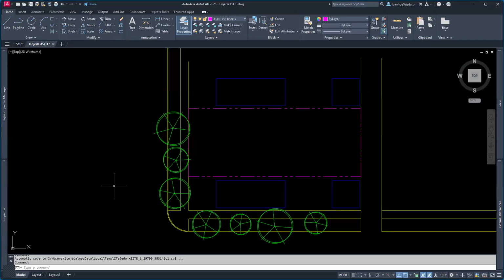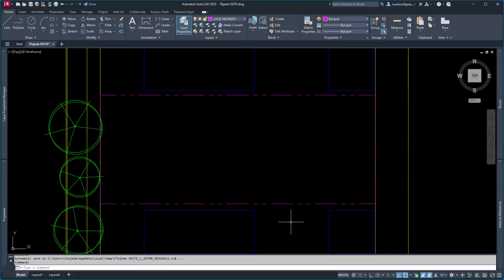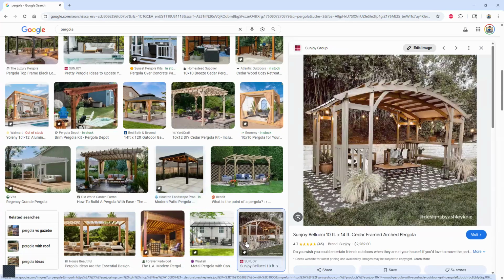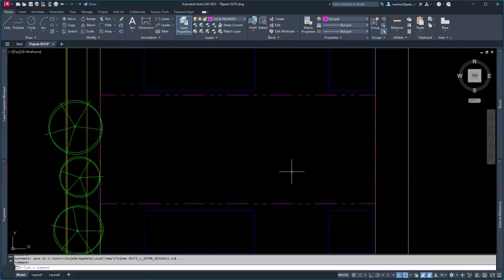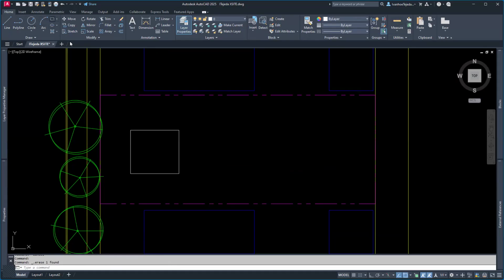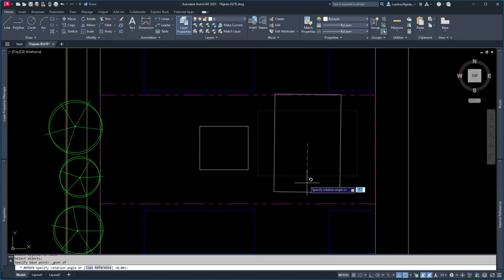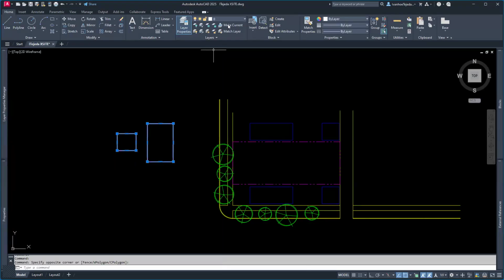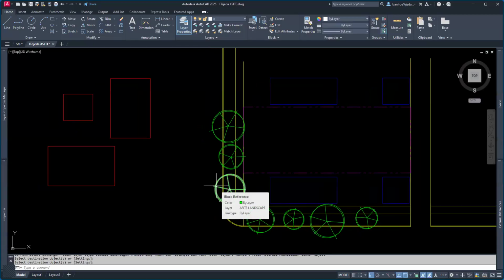Module 5.1 Overview of Drawing the Floor Plan